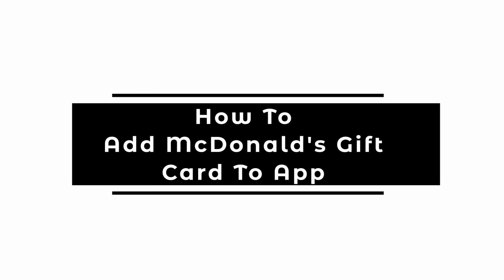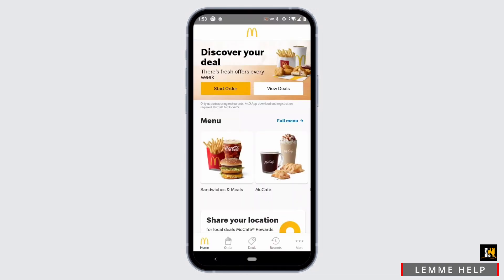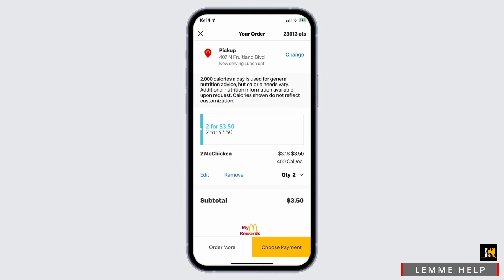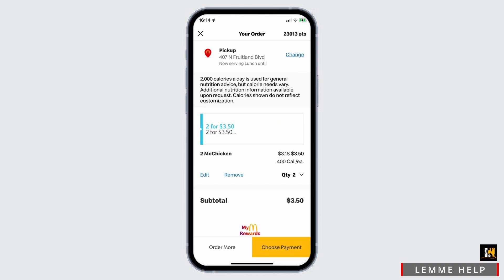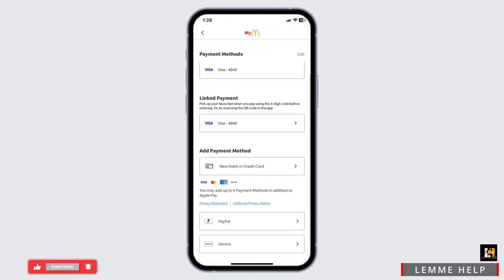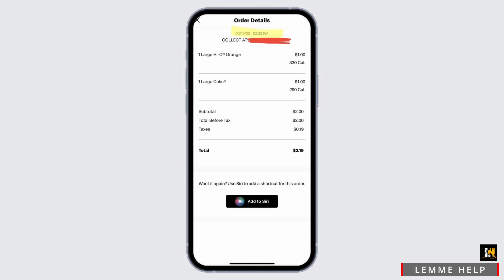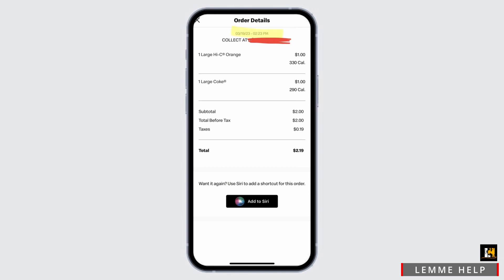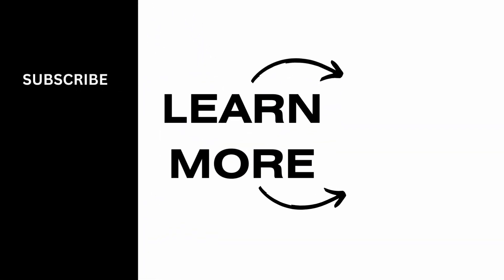How To Add McDonald's Gift Card To App 2024 (Full Guide)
Got a McDonald's gift card and want to add it to the app for easy access? This step-by-step guide for 2024 shows you how to add your McDonald's gift card to the McDonald's app, making it simple to use your gift card for your favorite meals. Follow these simple steps to get started.

In this tutorial:
0:00 - Introduction
0:05 - How to Add McDonald's Gift Card to App (STEP-BY-STEP GUIDE 2024)

Learn how to quickly and easily add your McDonald's gift card to the app. This video provides detailed instructions on accessing your McDonald's app, navigating to the payment section, and entering your gift card information. Enjoy the convenience of using your gift card directly from the app.

Make the most of your McDonald's gift card with ease!